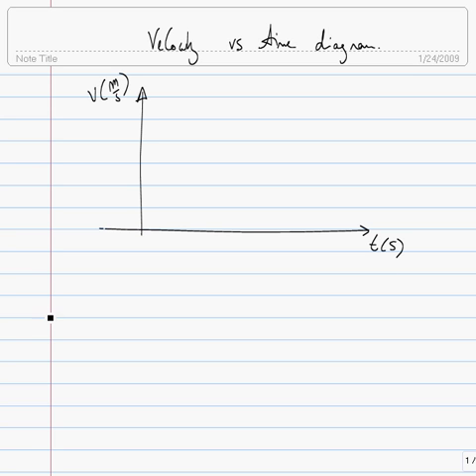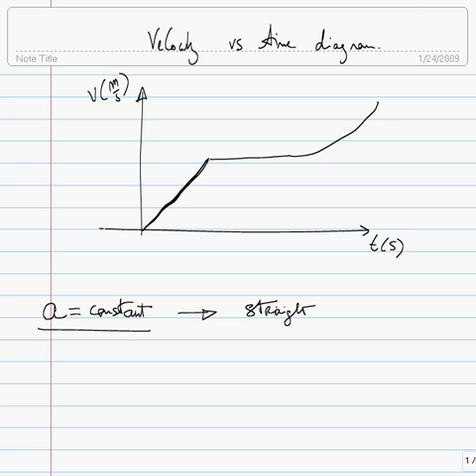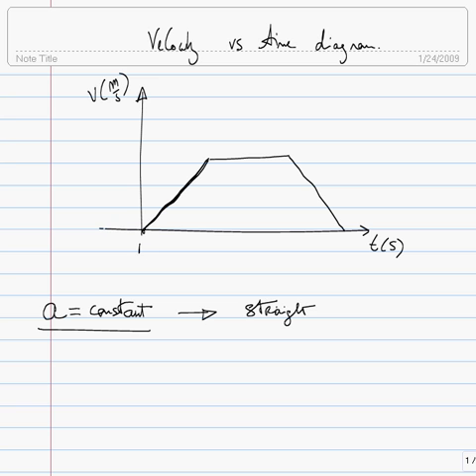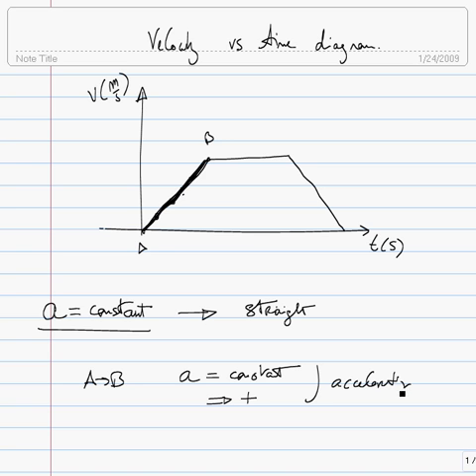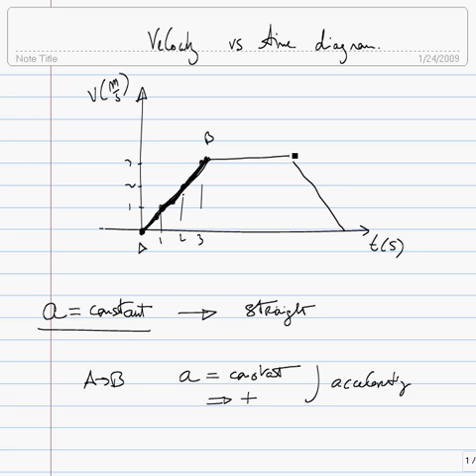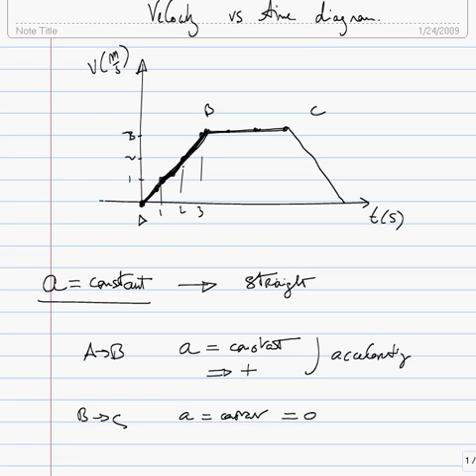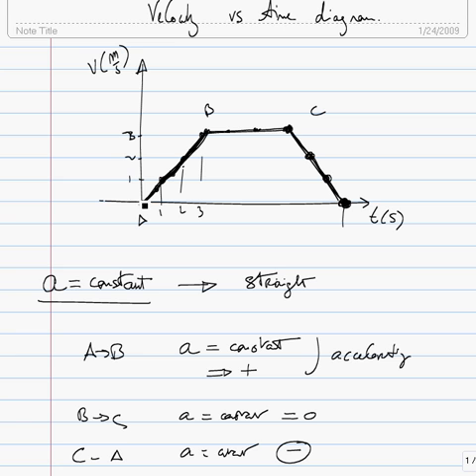velocity time diagram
velocity vs time diagram